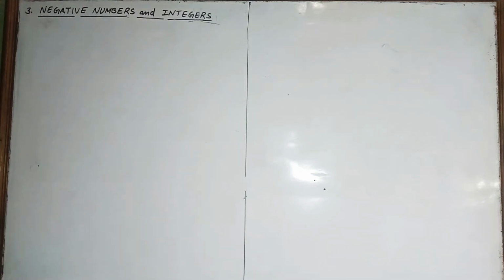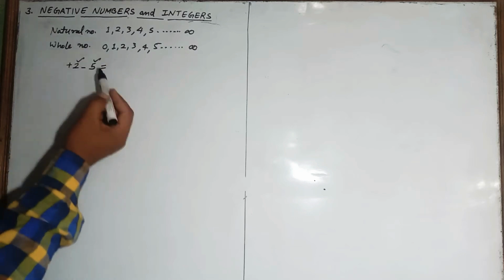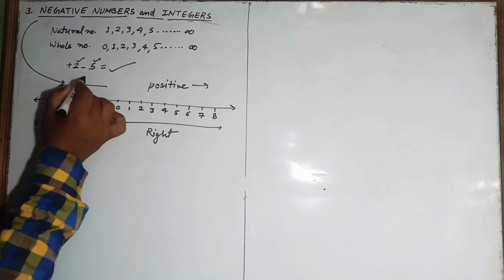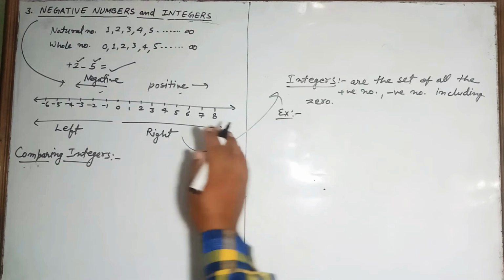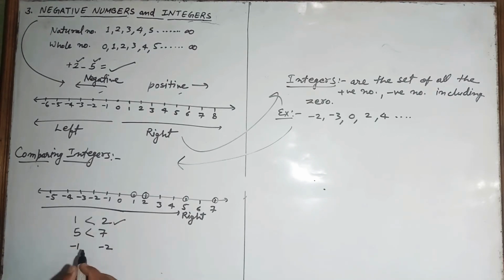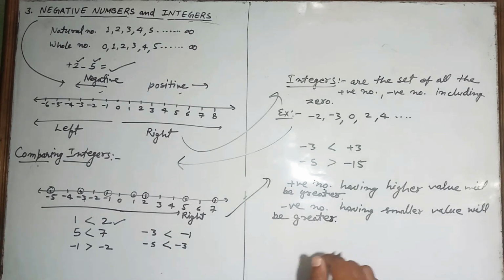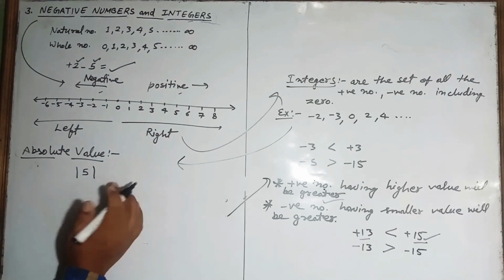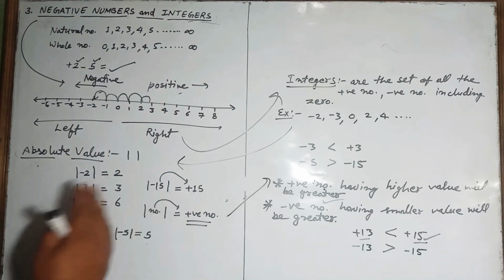Maths | Class 6th | Negative Numbers & Integers | Part 1 | Introduction | ICSE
Mathematics | Class 6 | Chapter 3 | Negative Numbers and Integers | Integers | Comparing Integers | Representing Integers on Number Line | ICSE